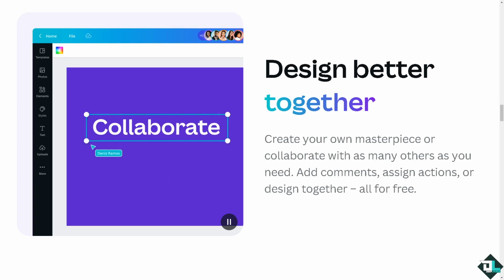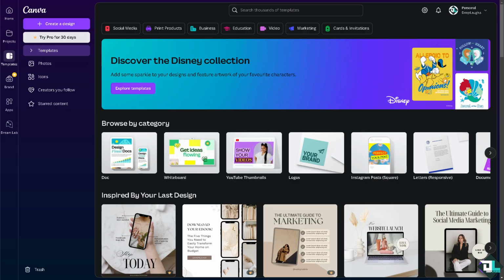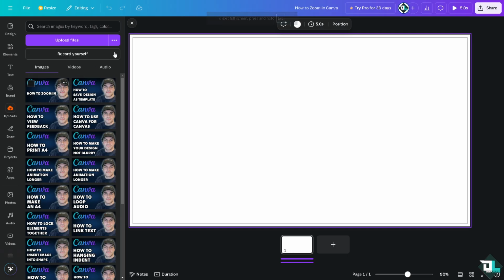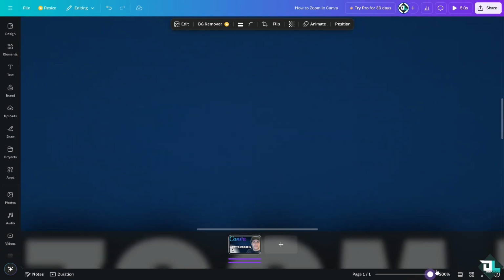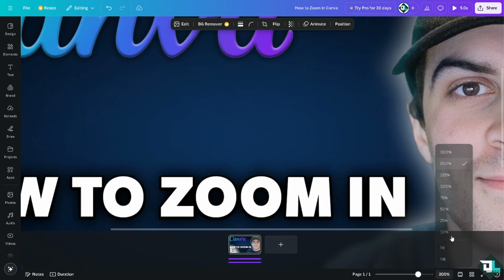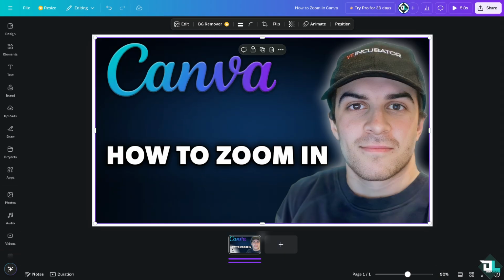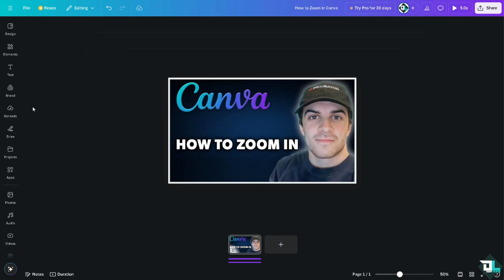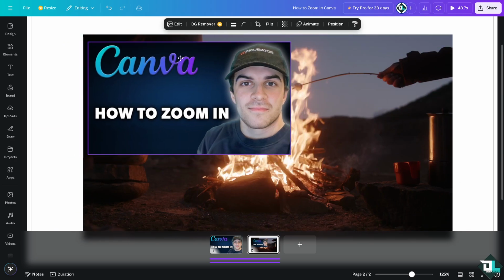How to Zoom in Canva (Full 2024 Guide)